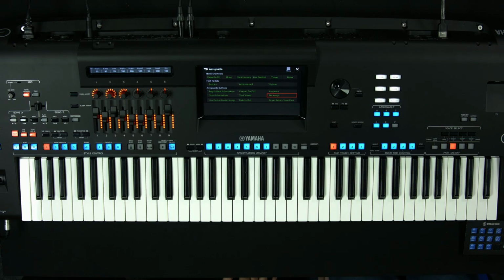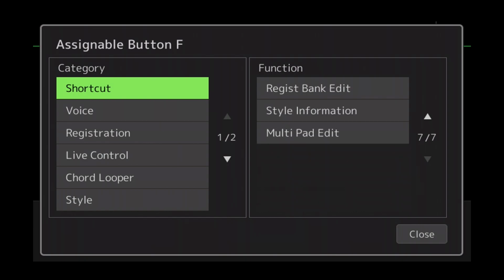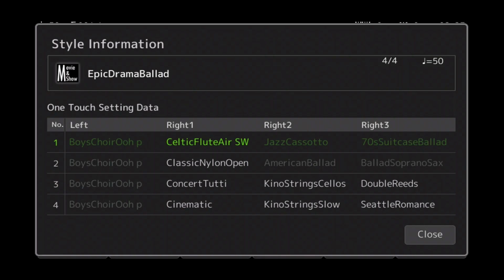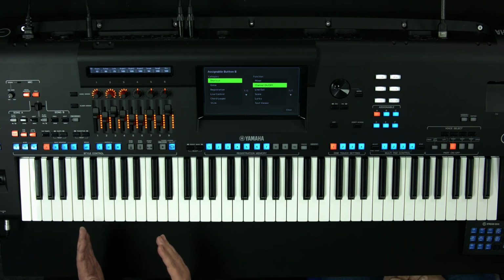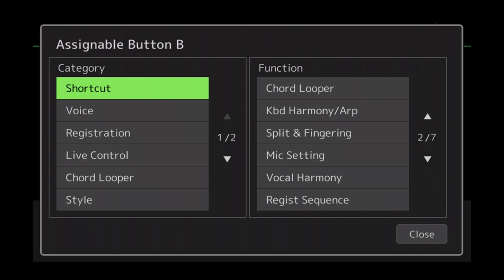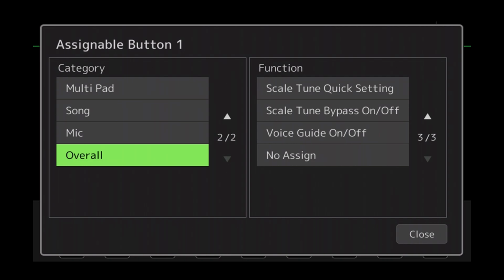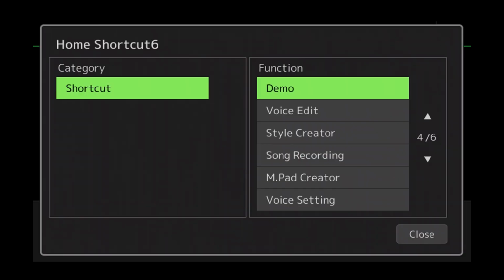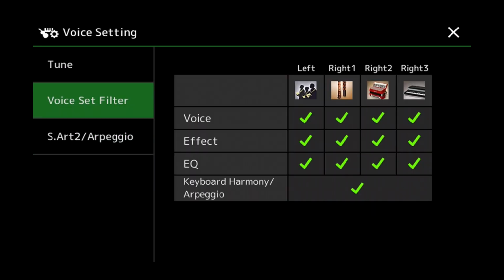Yamaha Genos 2 Assignable Buttons Masterclass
Join Adam and Simon from Yamaha as we take a deep dive into Assaignable Buttons on the amazing Yamaha Genos 2.